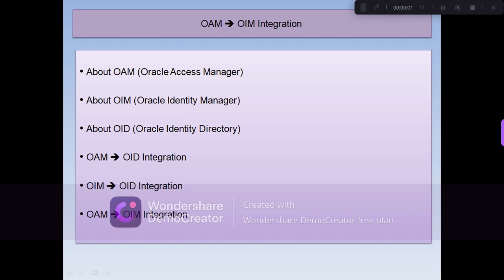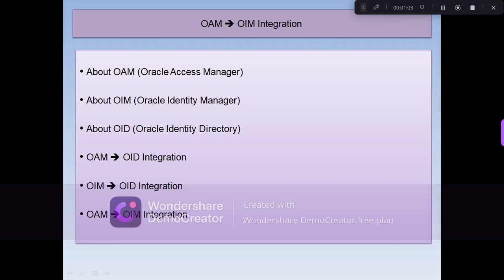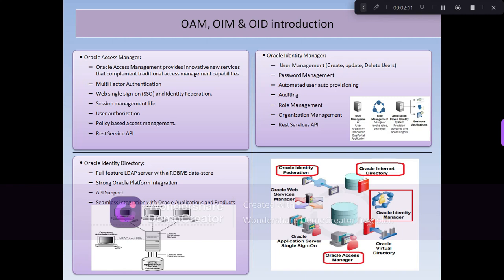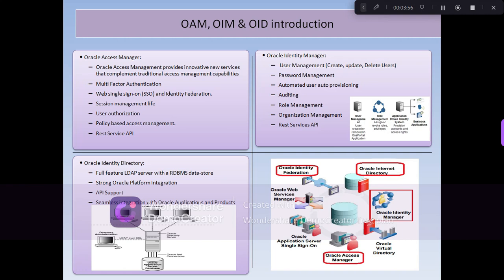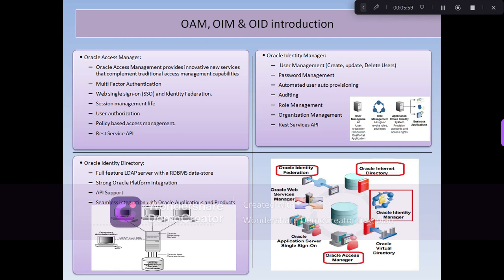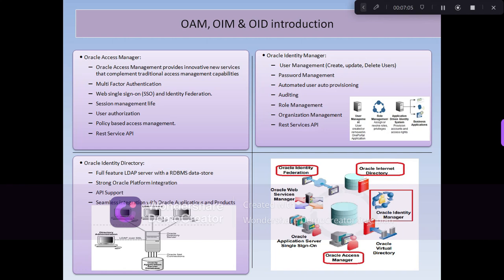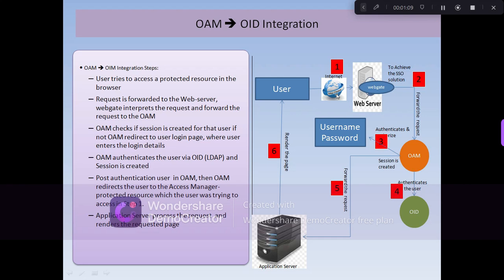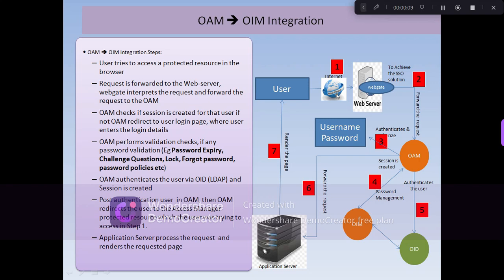OAM, OIM & OID, Integration Oracle Access Manager & Oracle Identity manager.